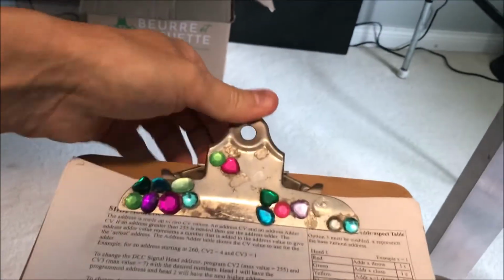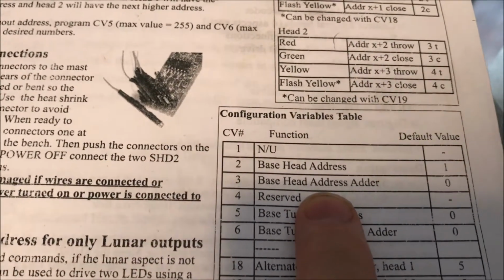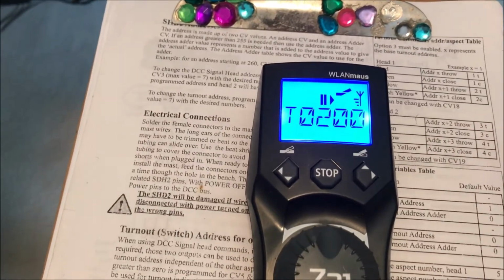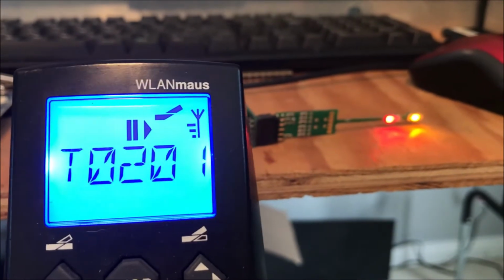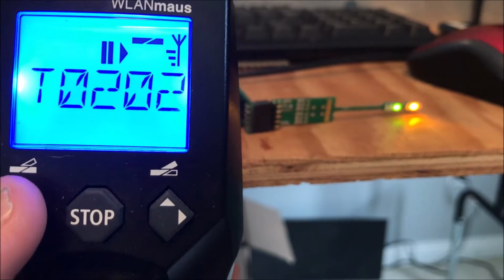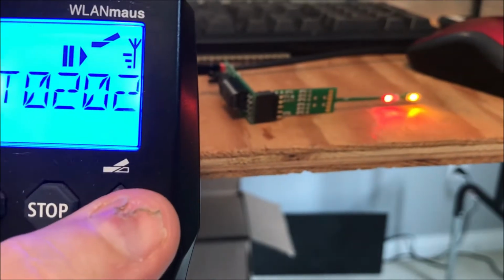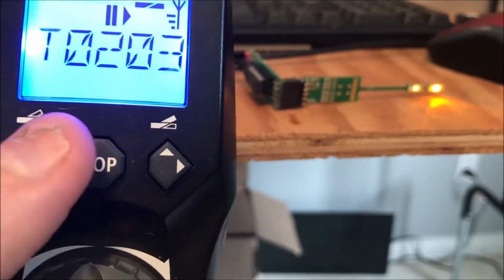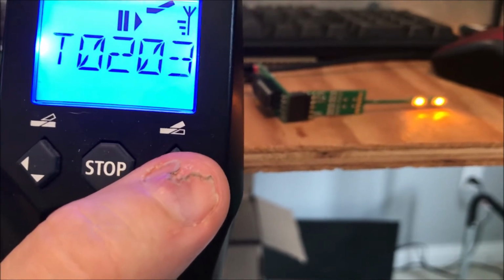Signal Evolution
This is the evolution of my signal mast for my layout. Originally I used Team Digital home made SHD2 turnout/signal decoders that were both easily mounted where the signal mast was required on the layout and easily connected to the DCC bus. However, these decoders do not have any logic smarts to operate independently and therefore require a computer and software which is an added complexity and higher degree of failure.

Switching away from the Digitrax SMBK signal masts to Chinese made signal masts added more realism, yet keeping the same wiring harness and SHD2 decoders.

Then switching to MGP panel decoders and WS2811 chips for the wire harness added a bit more complexity to the signal head harness, but it completely eliminated the use of a computer and software but added the big benefit of a loconet mimic panel.